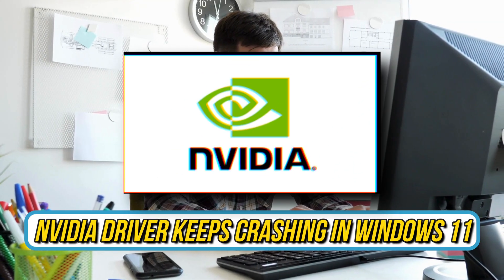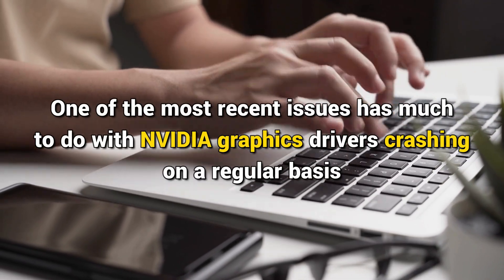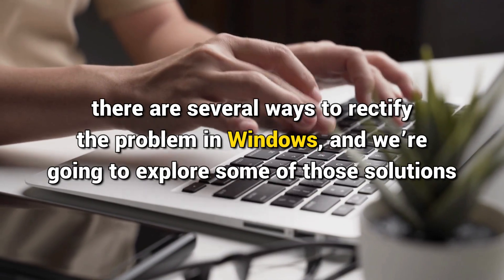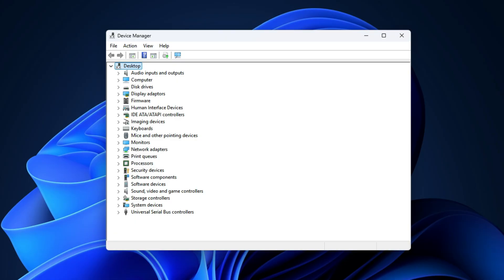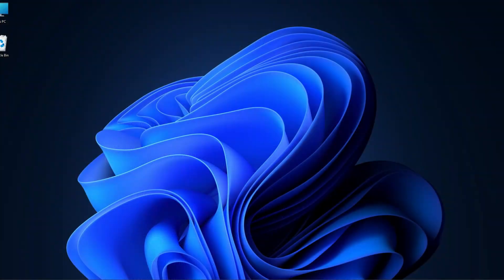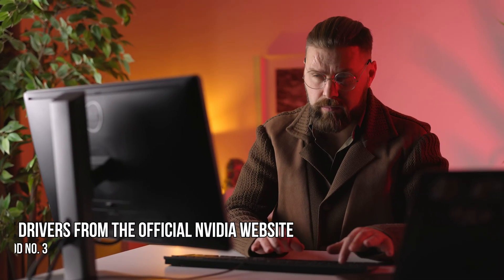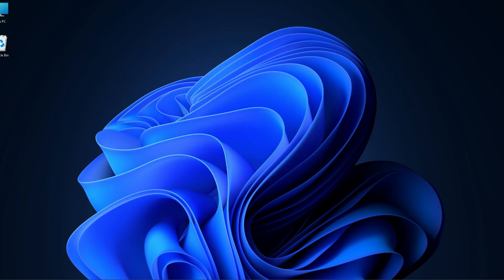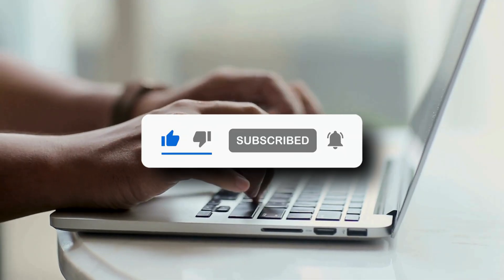NVIDIA driver keeps crashing in Windows 11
If your NVIDIA graphics crashes frequently and you get to see a black screen at times, maybe while playing games in Windows 11/10, then see this video. Some users are unable to play their games, while others are experiencing lag and rendering problems. Additionally, some are saying their computer display tends to freeze at times.

However, there are several ways to rectify the problem in Windows, and we’re going to explore some of those solutions.

00:00 Intro
01:04 Check if your NVIDIA graphics card is enabled
01:40 Choose Maximum Performance and disable Vsync
02:20 Update drivers from the official NVIDIA website

Codes:

RUN : devmgmt.msc
      dxdiag